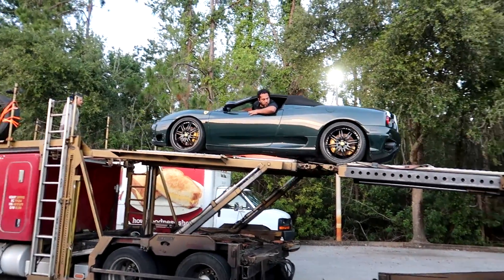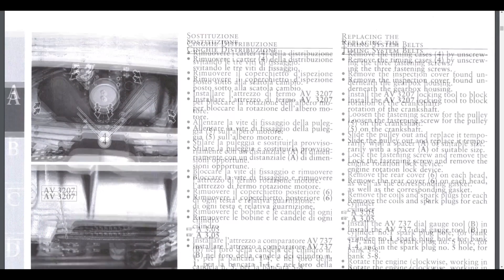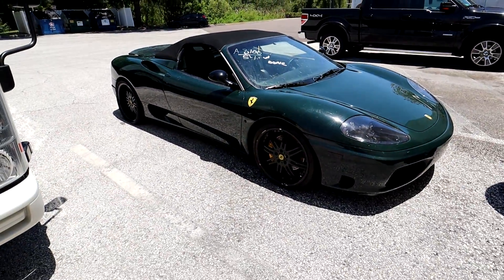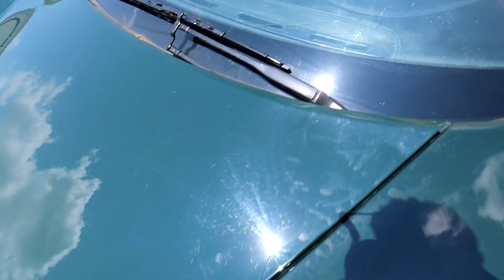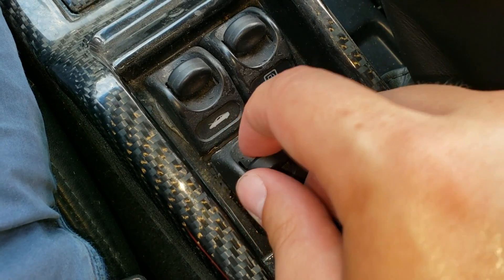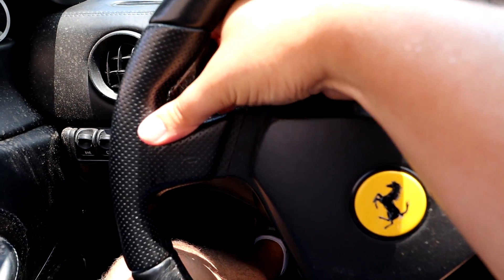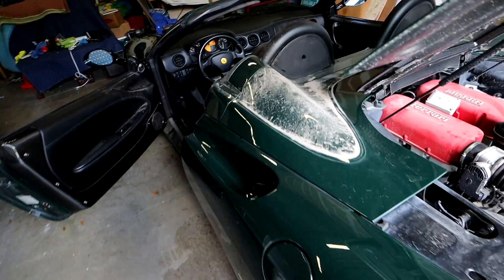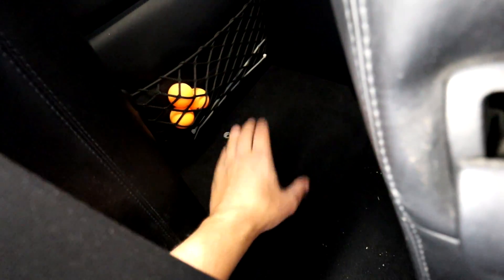My Cheap Salvage Auction Ferrari Has a TON Of Problems! Will it Even Start?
(Available for Most Makes and Models)

Let's start the salvage auction Ferrari 360 and see if it's working right...